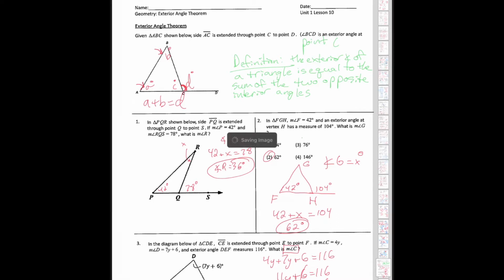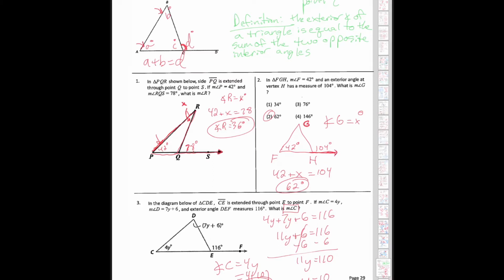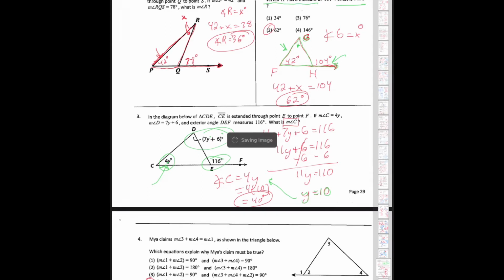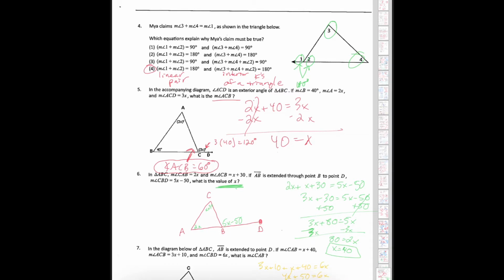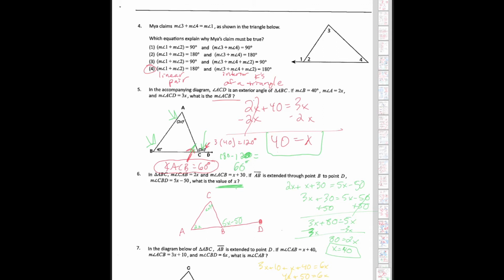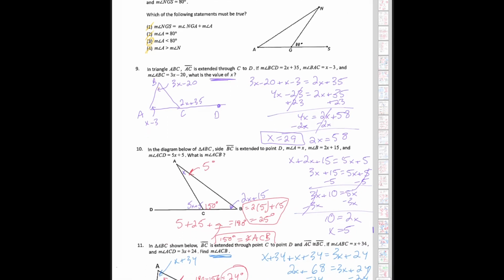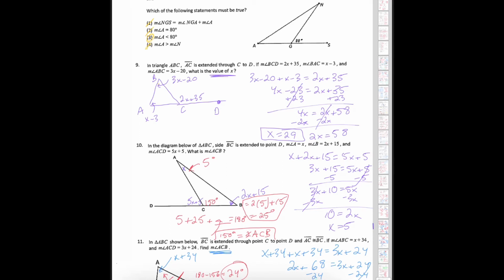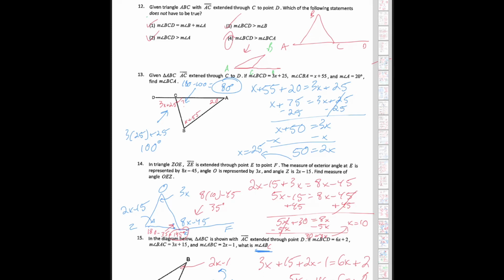Unit 1 Lesson 10